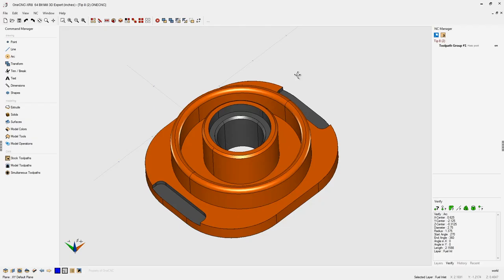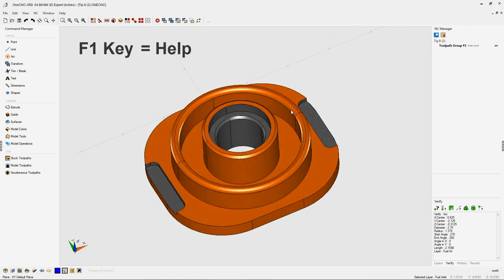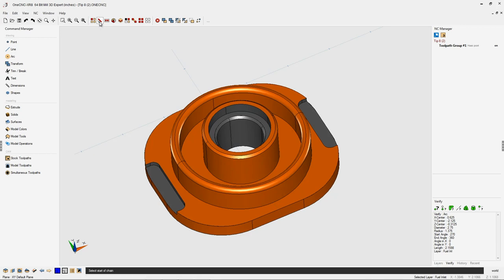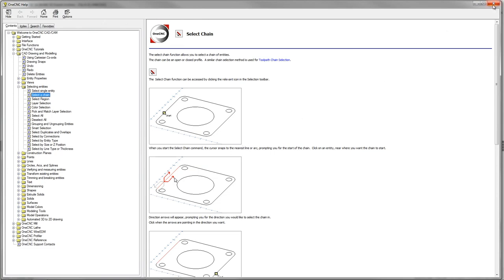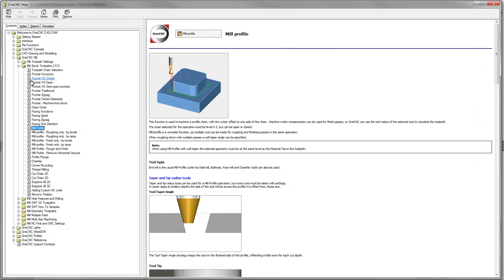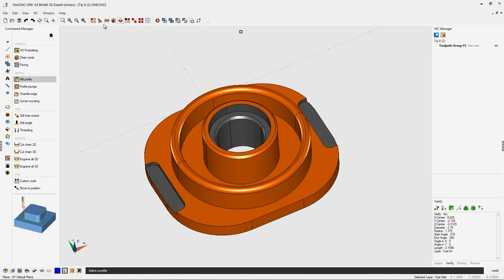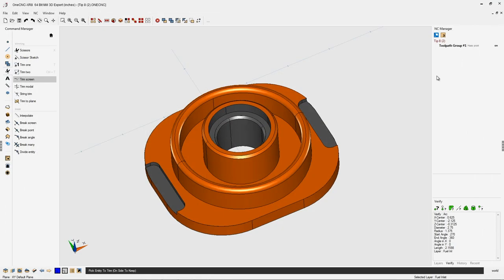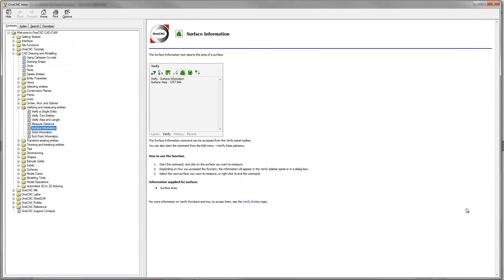OneCNC F1 Help - Tip 186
This video is about OneCNC F1 Help - Tip 186.  Did you know that your CAD CAM files are secure with OneCNC you have 100 control of where files are stored for example locally or on a network proprietary designs are safe and instant 24 7 access to all data.